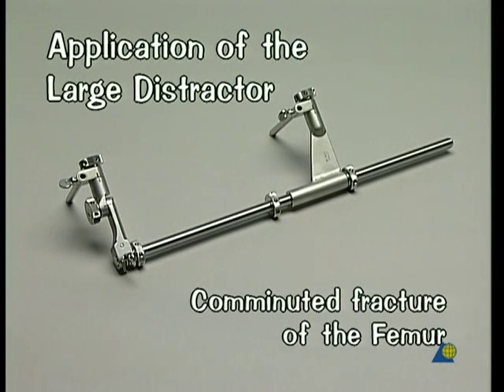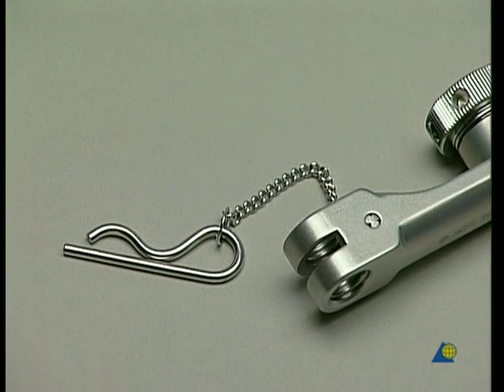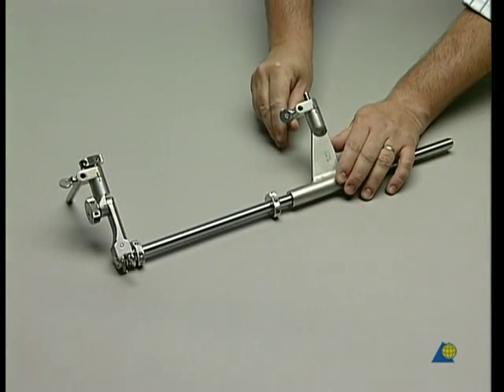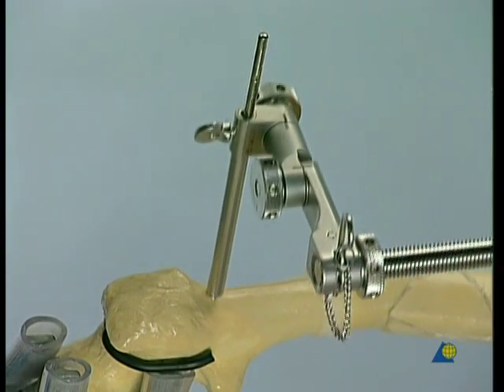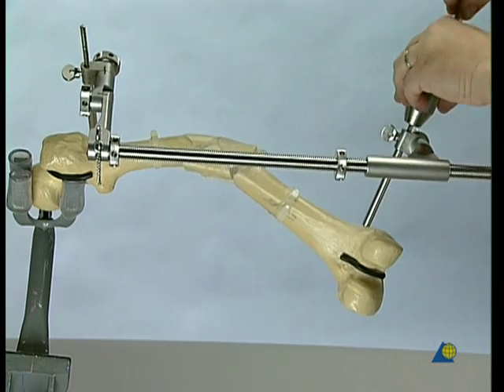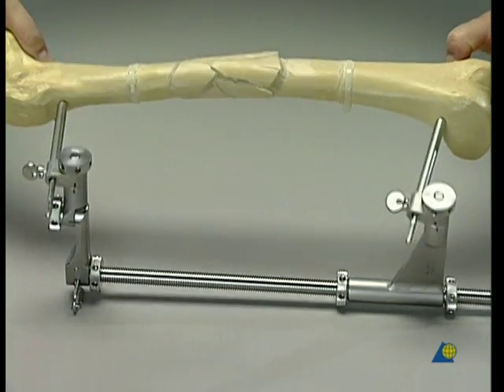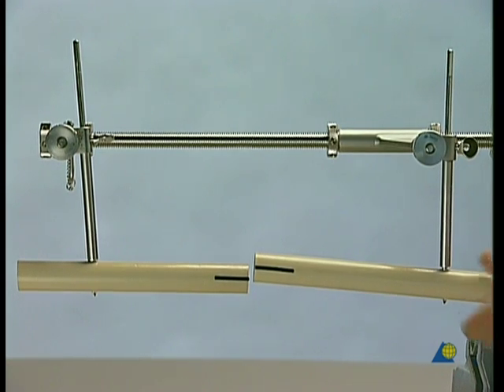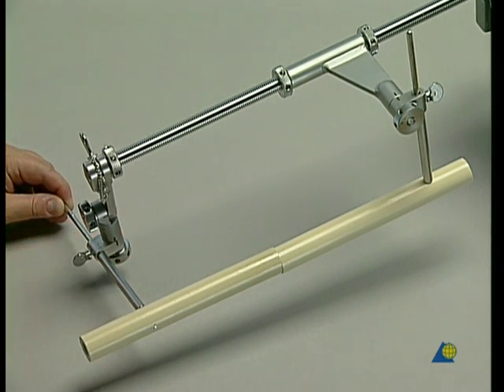The Application of the Large Distractor in the Case of a comminuted Fracture of the Femur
20163 The Application of the Large Distractor in the Case of a comminuted Fracture of the Femur